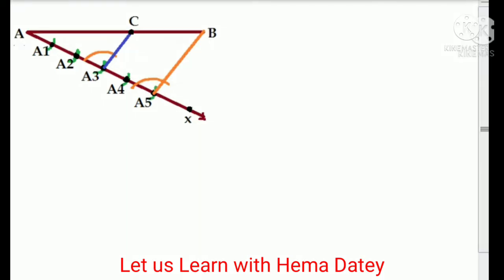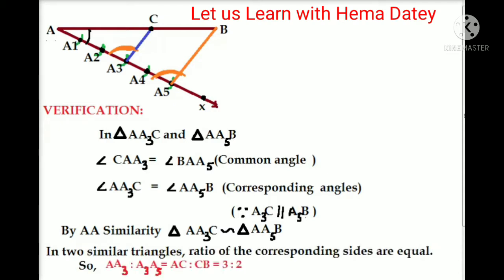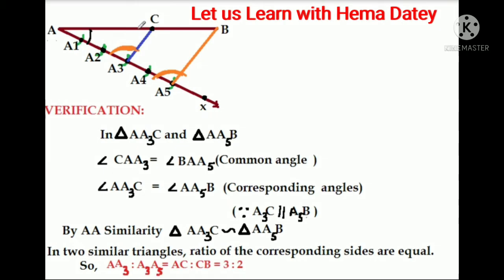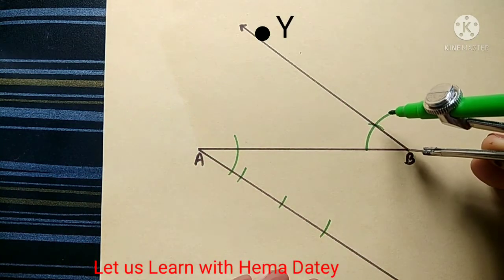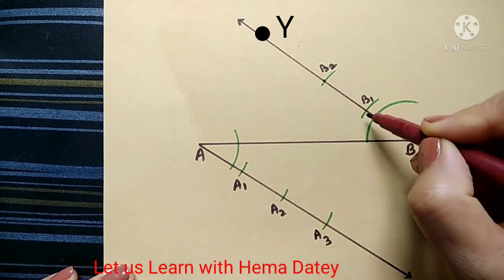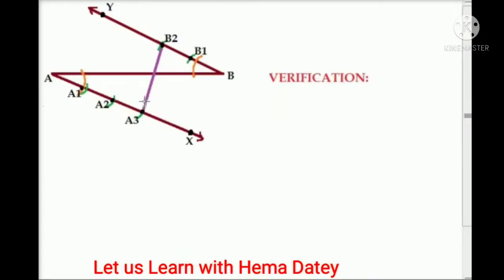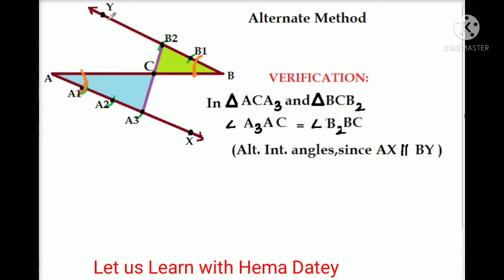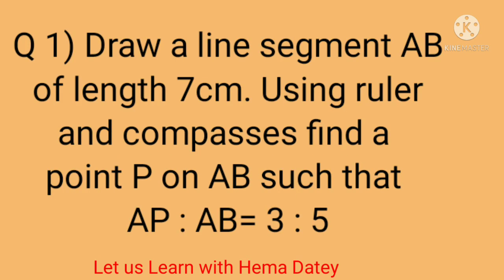Division of a line segment/class 10/Mathematics